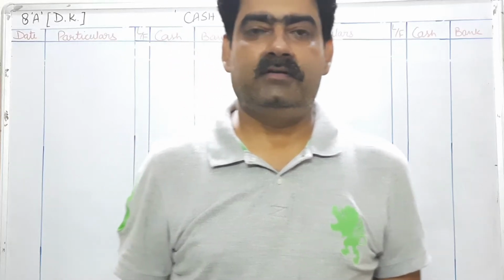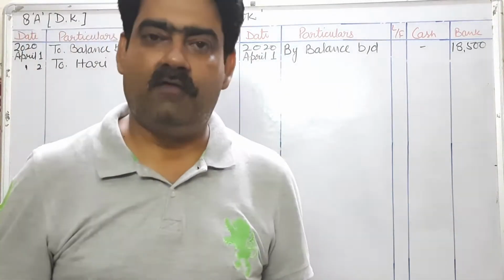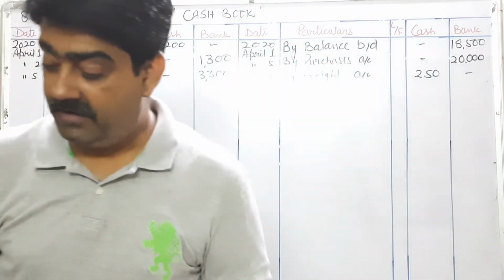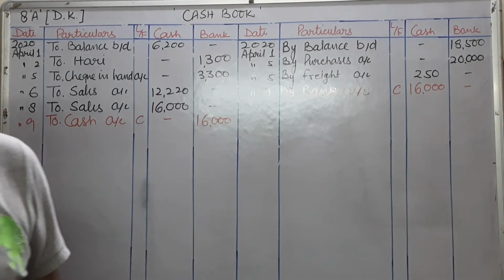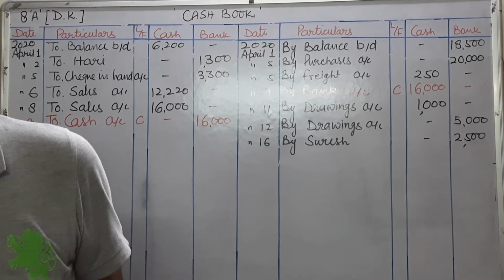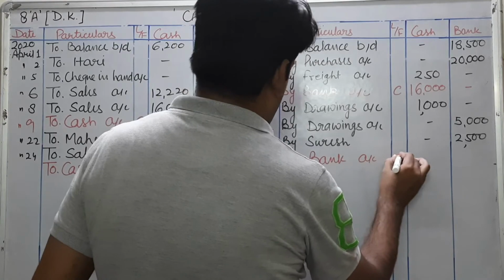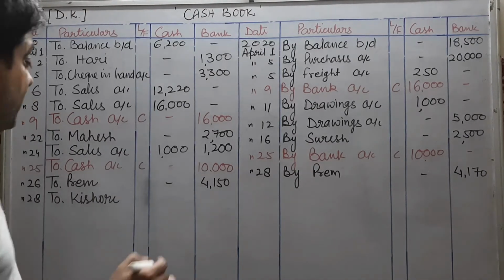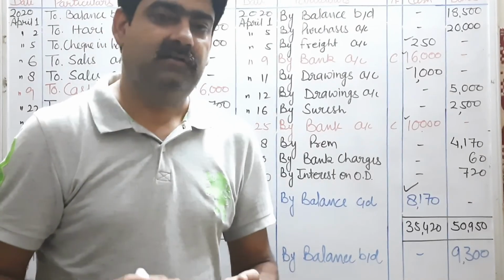CLASS 11| ACCOUNTANCY | CASHBOOK | DOUBLE COLUMN CASHBOOK | QUESTION NO. 8| RITESH CHHABRA